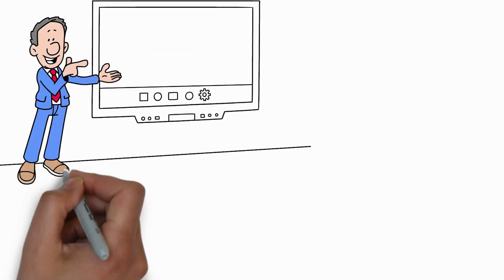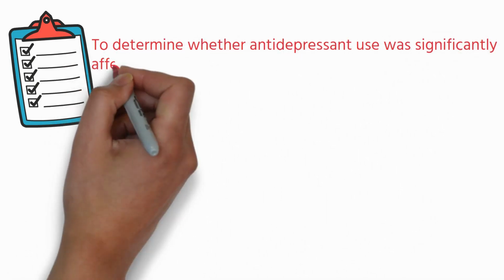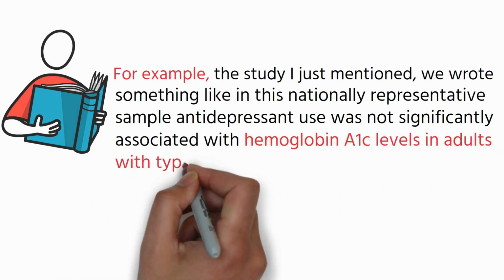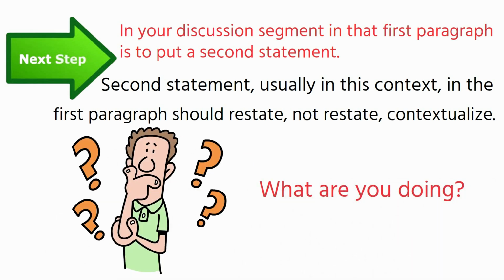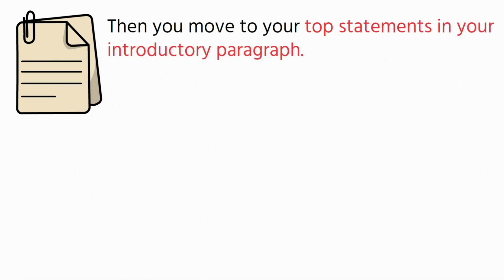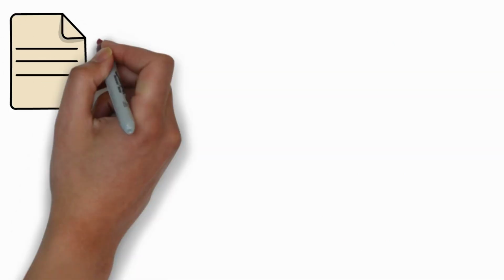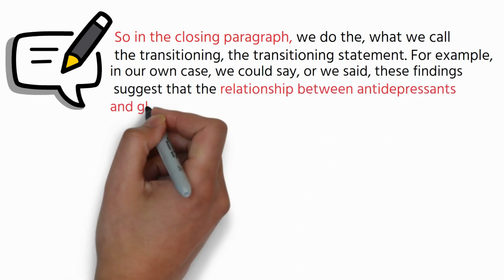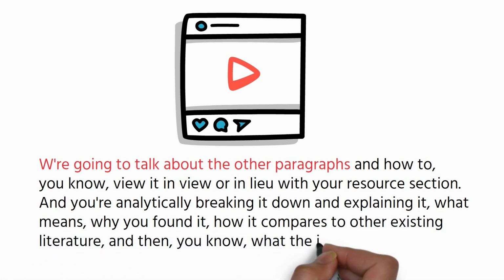How to Write the Discussion Section of a Research Paper | Paragraph 1 Explained | Dr. Okobi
Struggling with the discussion section of your research paper? In this video, Dr. Okelue Okobi breaks down exactly how to write Paragraph 1 of the discussion section in a clear, professional, and publishable manner.

Learn:
• The purpose of the discussion section
• What Paragraph 1 should contain
• How to summarize key findings correctly
• How to avoid common mistakes
• How to sound academic and professional
• Examples of strong opening discussion paragraphs
• Tips for publication-quality writing

This session is perfect for:
• Medical students
• Residents
• IMGs
• Clinical researchers
• Public health researchers
• First-time authors
• Academic writers

If you want to improve your manuscript writing and increase your chances of publication, this video is for you.

• Research writing
• Clinical research
• Manuscript development
• Publication strategies
• Residency mentorship
• Academic success